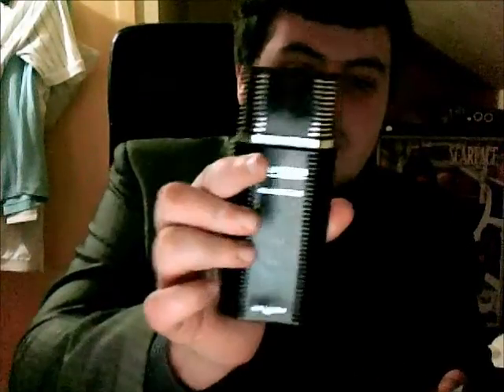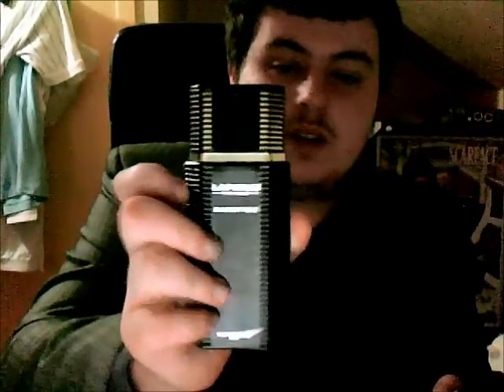Fragrances with Lex Ellis - Lapidus Pour Homme by Ted Lapidus (1987)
In today's video I cover an extremely long lasting and top quality scent from the Lapidus house: Lapidus Pour Homme!